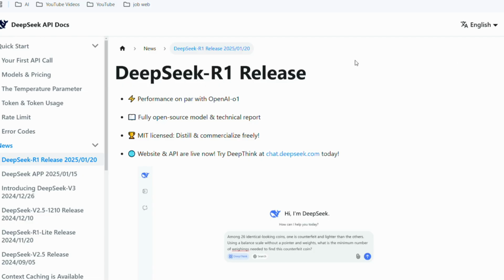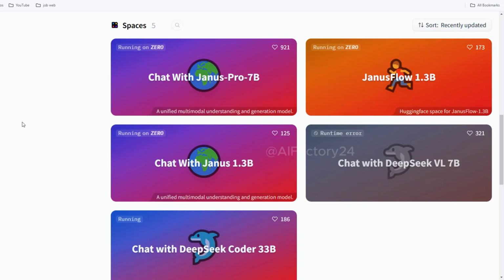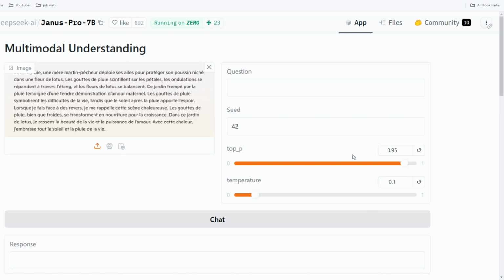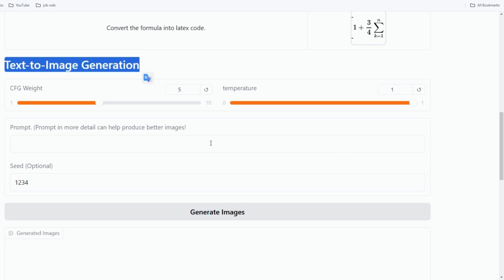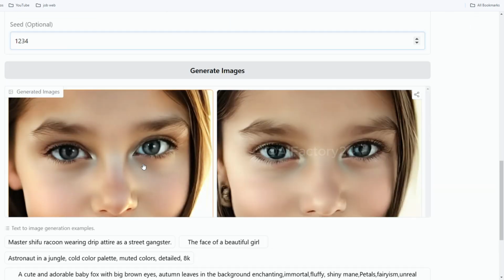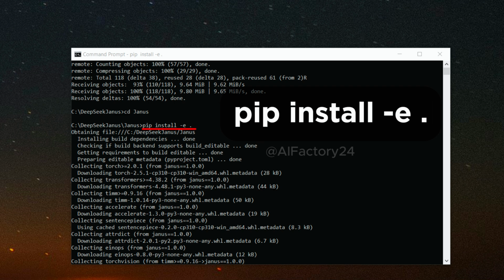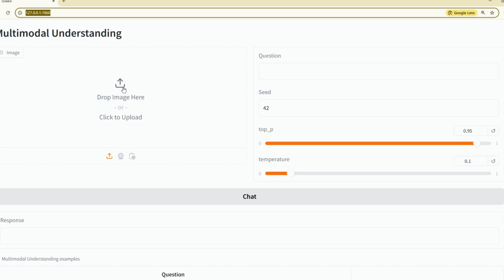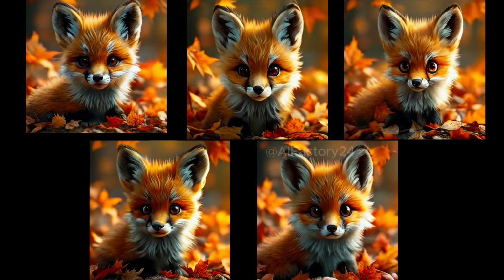DeepSeek Janus Pro 7B Tutorial | How to Deploy and Setup Guide | Deploy Free Open-Source AI Locally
DeepSeek Janus Pro 7B | How to Access and Setup Guide | Deploy Free Open-Source AI Locally. Want to run DeepSeek Janus Pro 7B on your own device? This step-by-step guide shows you how to access, test, and deploy this powerful open-source AI model for free. Please check How to Call Local DeepSeek R1 in Python How to Deploy Local DeepSeek for Coding DeepSeek R1 Tutorial and How to Train Local DeepSeek with Private Data